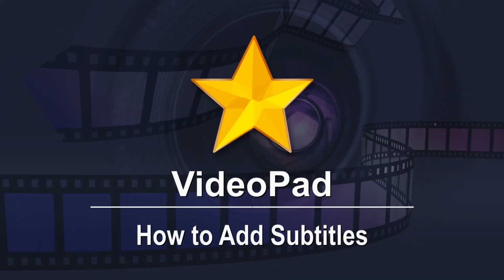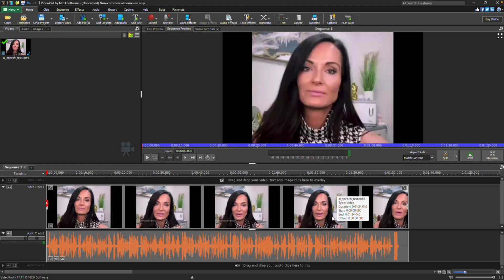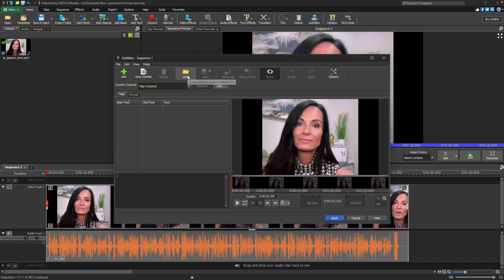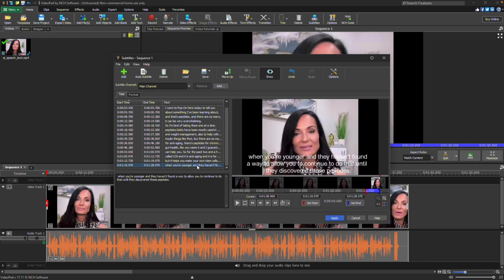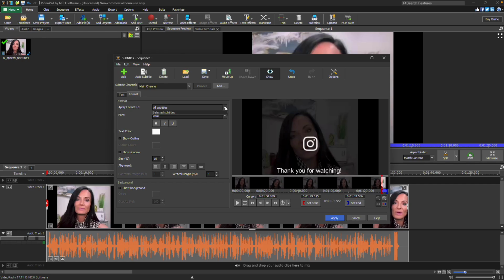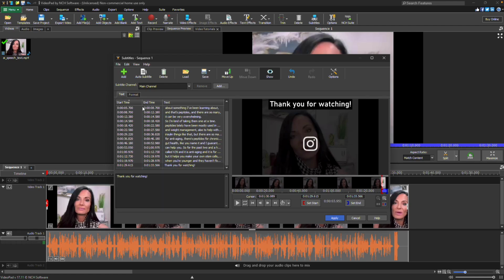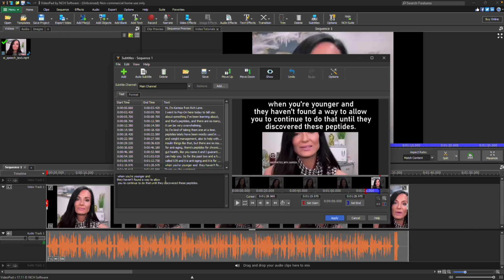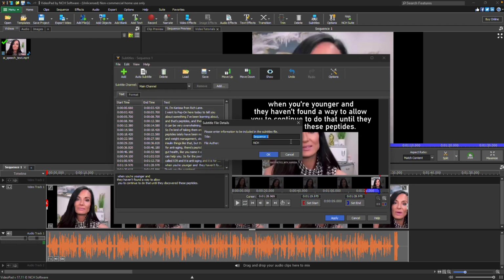How to Add Subtitles | VideoPad Video Editing Tutorial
This tutorial will show you how to add subtitles to you video with VideoPad Video Editor.

How to Add Subtitles with VideoPad

To add subtitles in VideoPad, add your video file and place it on the sequence. Select the clip and click the Subtitles button on the Home tab. Click the Auto Subtitle button to generate subtitles automatically. Click the Add button and type in the text to add your own subtitles. Click Apply to save your changes and add the subtitles to your video.

Continue watching for more details on how to add subtitles to your videos with VideoPad.

Start by adding your video clip to VideoPad and dragging it onto the sequence timeline.

Click on your clip to select it on the timeline and click the Subtitles button on the right side of the Home tab. This will open the Subtitles dialog where you can add and edit subtitles.

If you have an existing subtitle file, you can import it by clicking the Load button at the top of the Subtitles dialog. Select your subtitle file and note that while some text effects (like Karaoke) may not load correctly, the text will still display.

To automatically generate subtitles, click the Auto Subtitle button in the toolbar. VideoPad will generate subtitles with timestamps and add them to the list.

If you’d like to add your own subtitles, click the Add button in the toolbar and type the text into the subtitle entry box at the bottom left of the dialog. You can adjust the show and hide times by clicking on the time values and entering a new time or by dragging the red and blue brackets on the timeline.

To customize the subtitle appearance, go to the Format tab. Select from the dropdown whether you want the format changes to be applied to All Subtitles or Selected Subtitles. Edit the font, font style such as bold, italics or underline, the text color, text size. Add an outline or shadow, change the alignment or add a background. All of your changes can be previewed in the preview window.

To edit a subtitle, simply select it in the list and type the new text in the entry box at the bottom. You can delete subtitles by selecting them and clicking the Delete button. You can also move a subtitle by selecting it and using the Move Up or Move Down buttons.

Long subtitles will automatically wrap to the next line or you can use the enter key to create multi-line subtitles.

To temporarily hide all subtitles from the sequence, click the Show Subtitles button in the toolbar to deselect it. If you export your video while subtitles are hidden, they will not appear in the final video.

You can also export subtitles by clicking the Save button at the top of the Subtitles dialog. Choose from SSA, SRT, or VTT formats. If you’re saving in SSA format, you’ll be prompted to enter Title and Author information, but you can leave the default values as they don’t affect the subtitle output.

Once you’re satisfied with your subtitles, click Apply to save all changes.